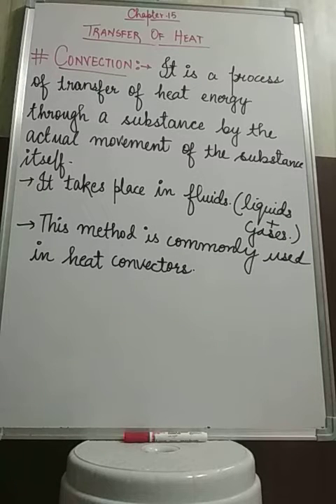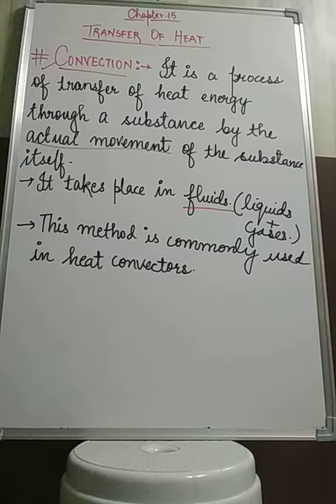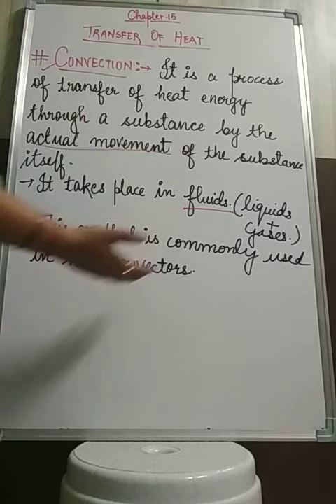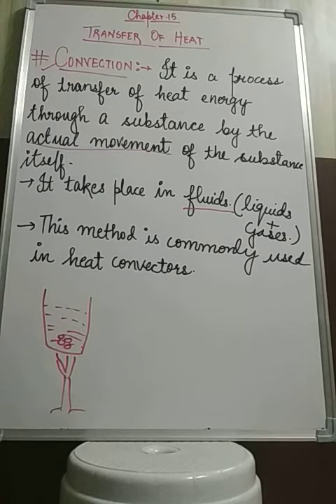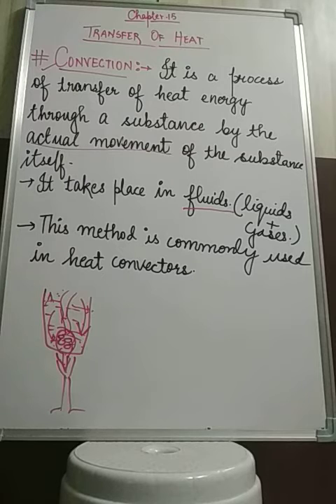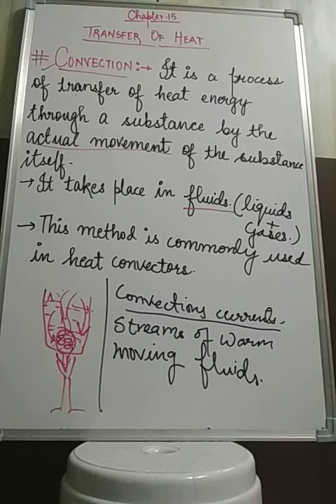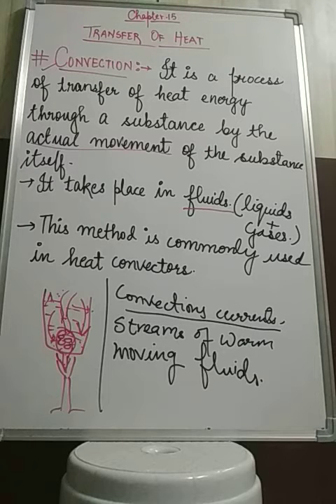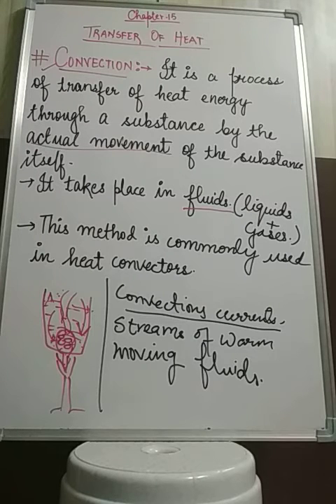Class 7| Transfer of heat|Part 3